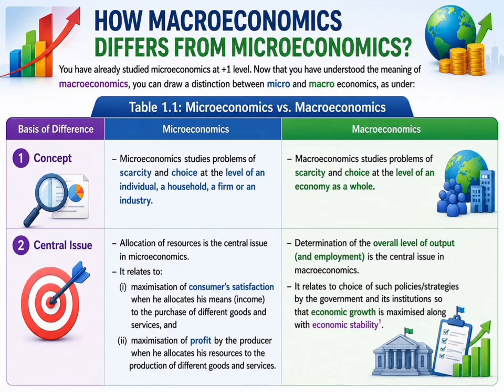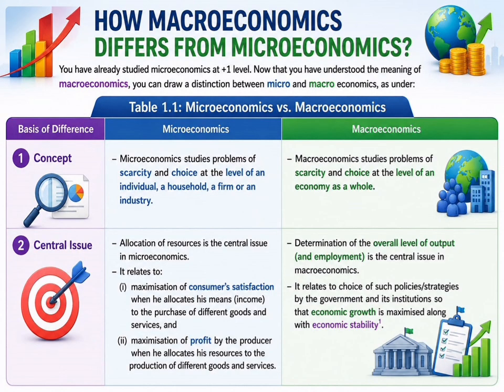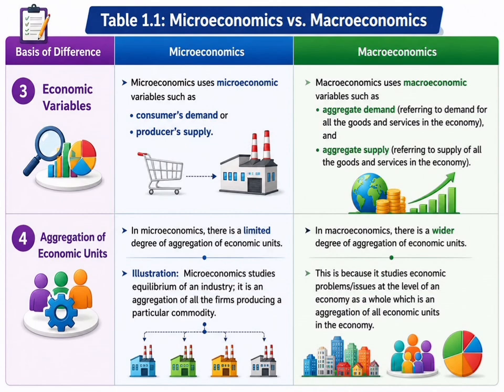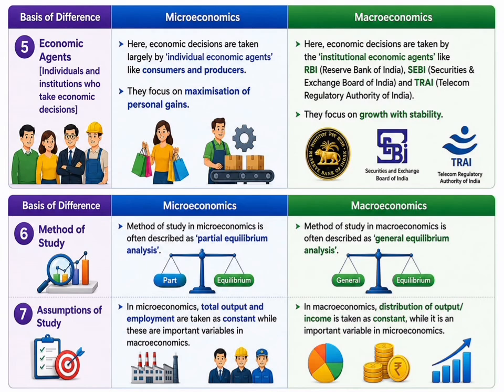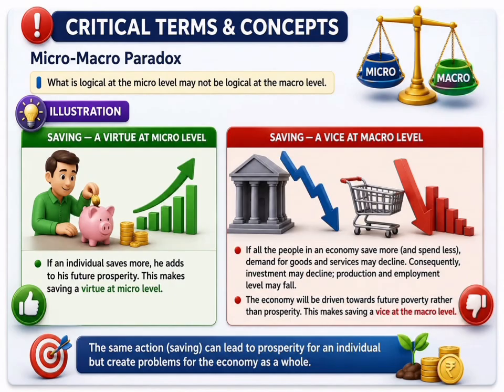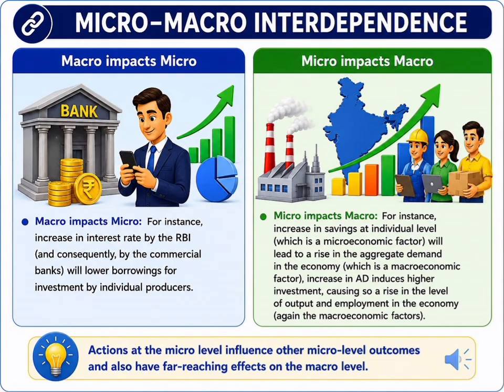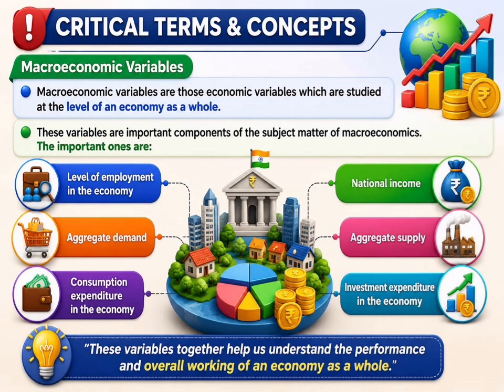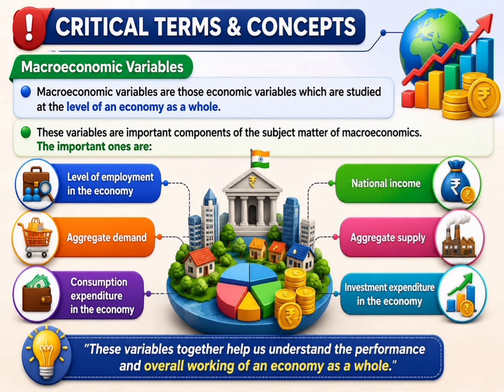Class12 - Unit 1: Macroeconomics Introduction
📚 Class 12 CBSE Economics | Unit 1: National Income – Chapter 1: Introduction

In this video, I explain the concepts of National Income – Chapter 1 (Introduction) in a simple and student-friendly way, making them easy to understand for CBSE Class 12 students.📖 Topics Covered:
✅ Difference between Microeconomics and Macroeconomics
✅ Micro-Macro Paradox
✅ Micro-Macro Interdependence
✅ Macroeconomic Variables

This lecture is designed to help students understand the concepts with simple explanations and examples, making exam preparation easier.

📚 Source: The concepts explained in this video are based on the CBSE syllabus. The explanations are my own teaching, and reference material has been used from VK Publications.